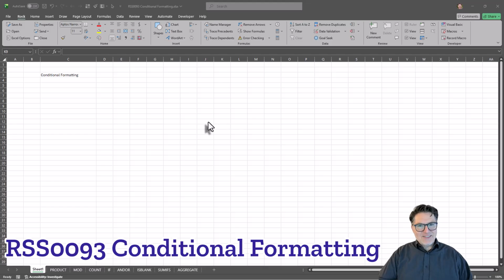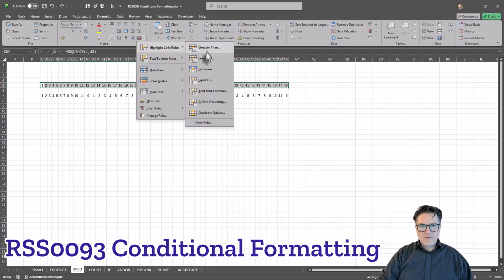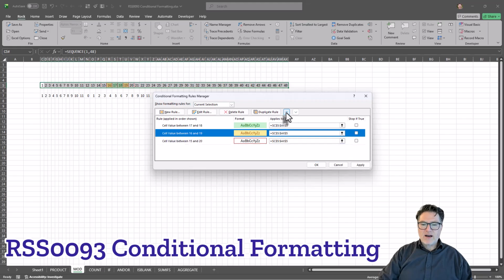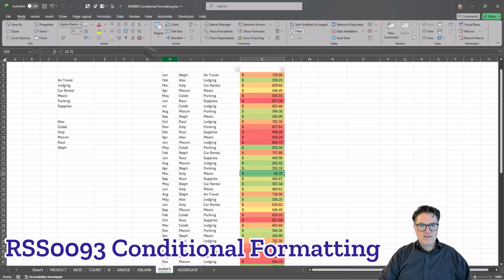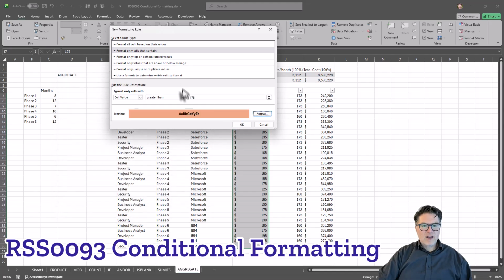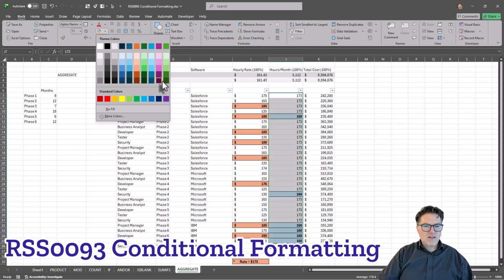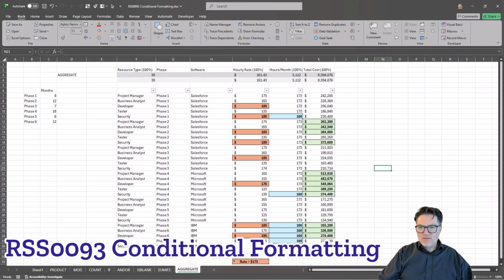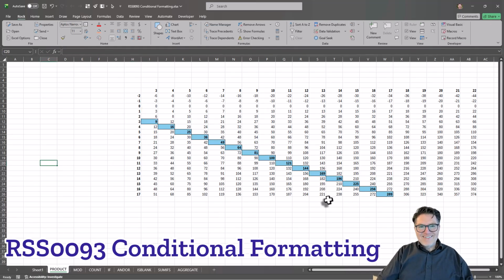RSS0093 Conditional Formatting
Learn about this fabulous Microsoft Excel feature: Conditional Formatting. This is a powerful way to create visual rules for data presentation that can be from the most simple and basic to the highly customized. In addition to bringing out the data artist in you, this feature can also save you a lot of formatting time. This video is appropriate for beginners, intermediate, and advanced users of Excel.